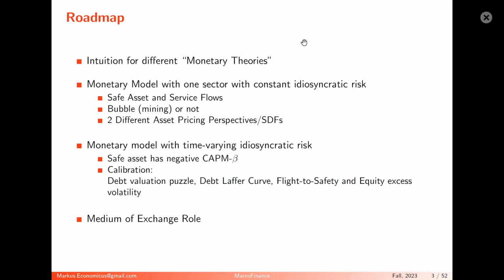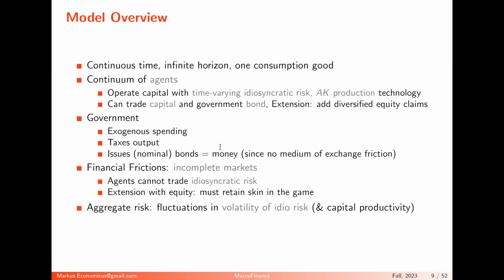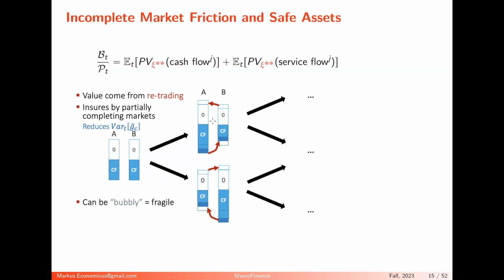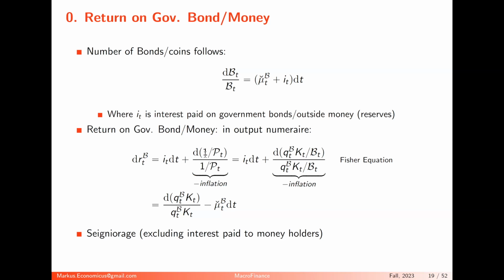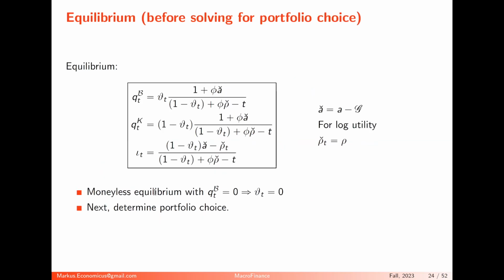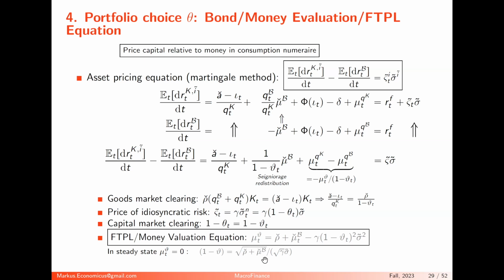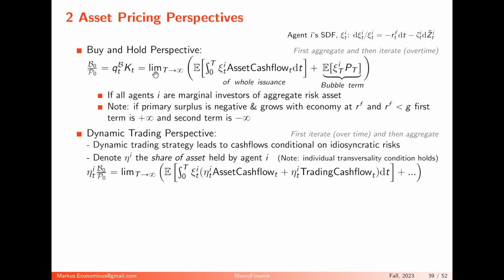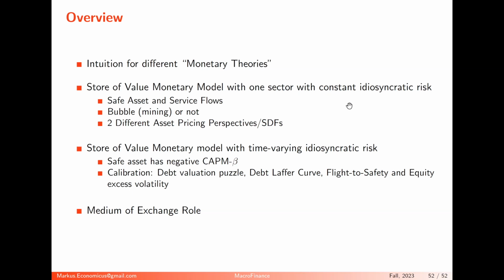2024 Macro, Money, & Finance Video10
Video05 from the Macro, Money, & Finance online summer school 2024.